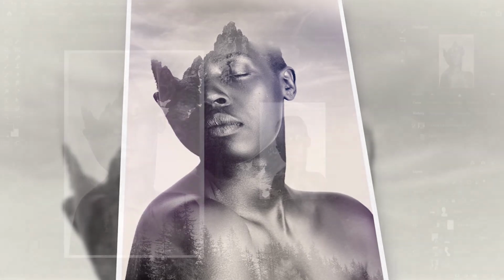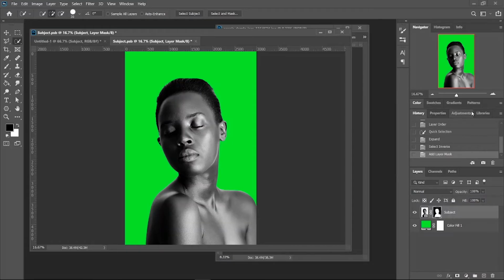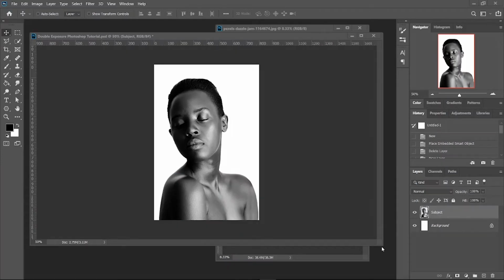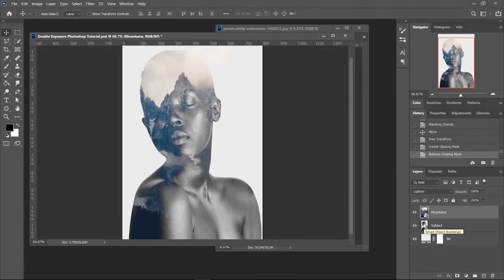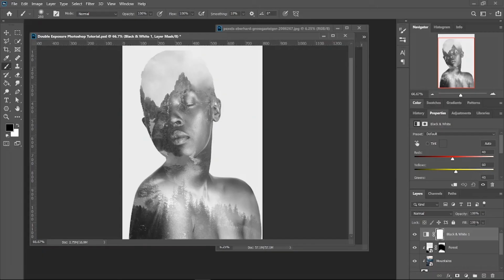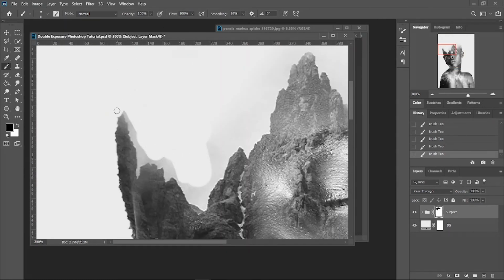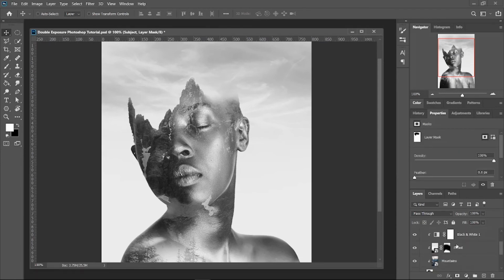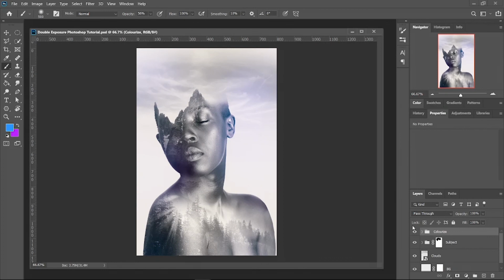Creating Double Exposure artwork in Photoshop - Tutorial | ShinobiPixel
Double exposure photography is awesome, and a similar technique can be achieved inside of Photoshop, using a few basic techniques and a bit of creativity. This tutorial will walk you through how to create a really cool piece from scratch from start to finish.

As with all ShinobiPixel tutorials, I've included my files (or links to the files) used in the video, free of charge. Get them here: